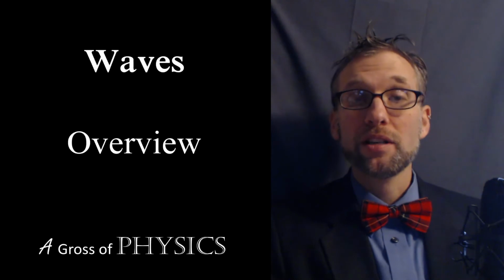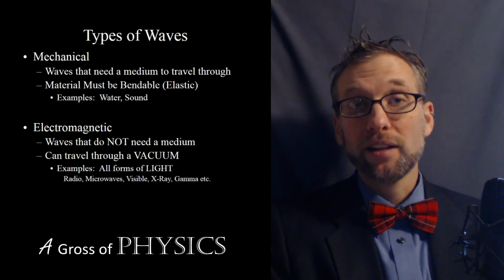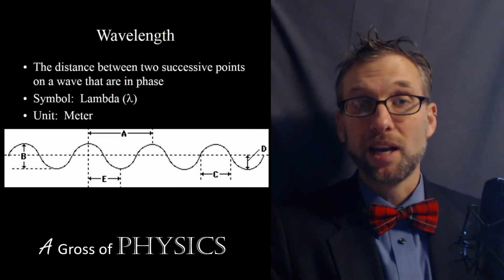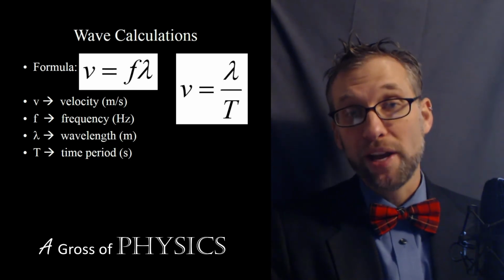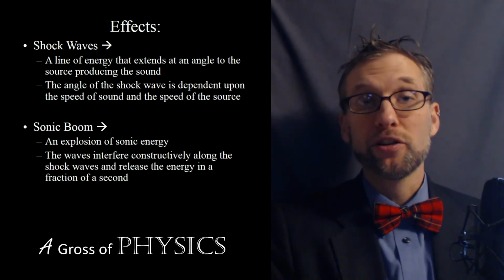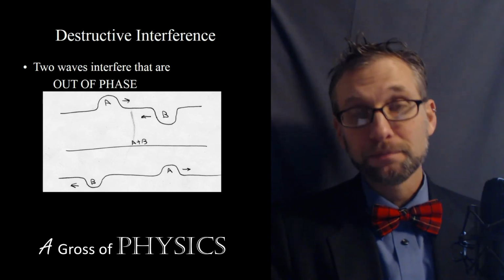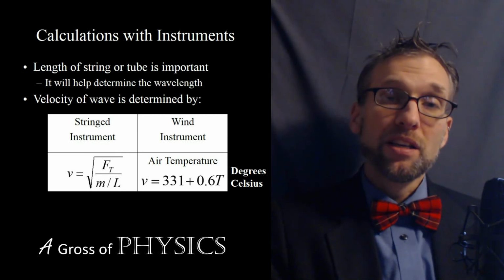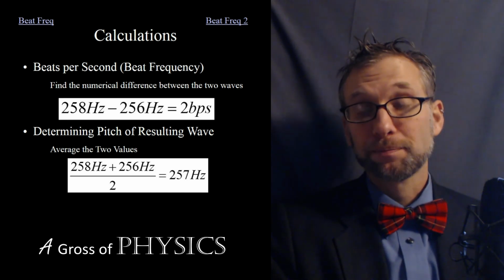Day 088 Waves Overview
A Gross of Physics.  This lesson gives a brief overview of the topics covered in the waves section.  This chapter focuses on terminology and characteristics related to waves.